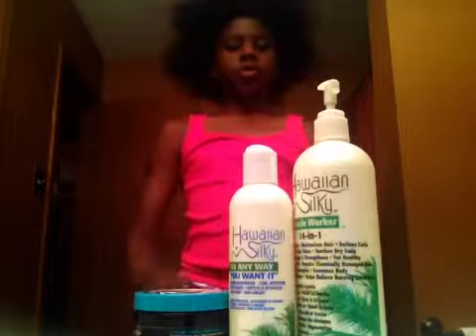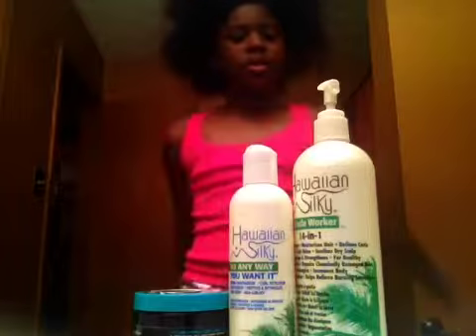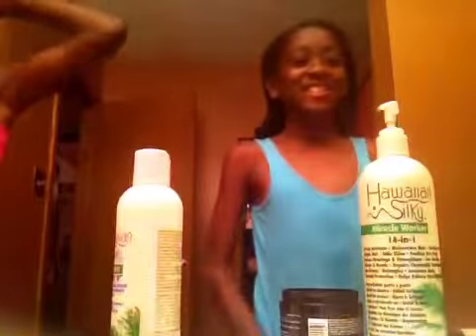Jazz and Taniya ever day hairstyles |NiyaAndJazz